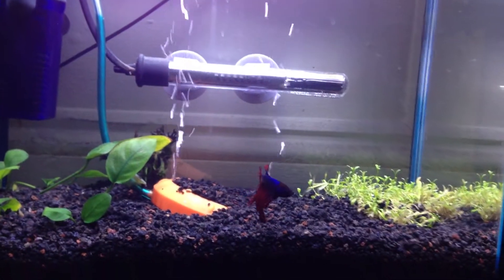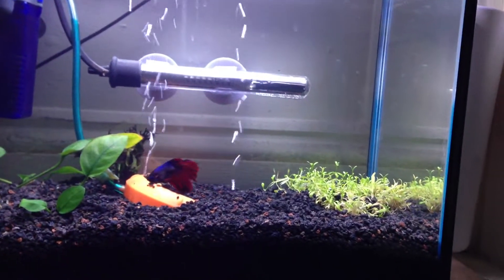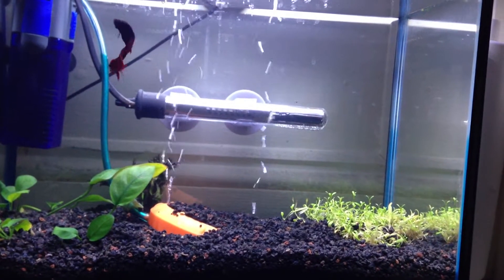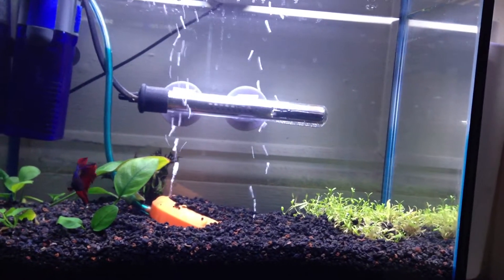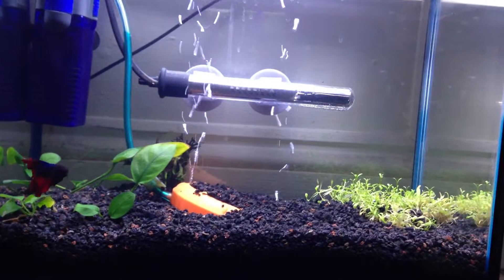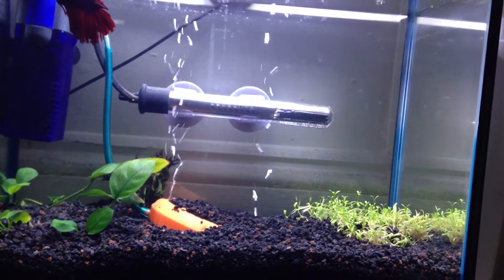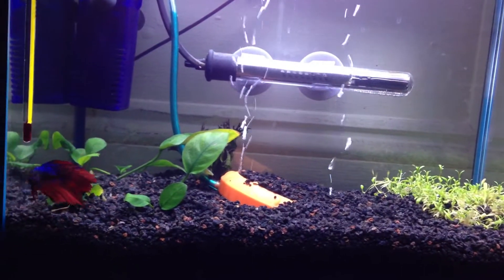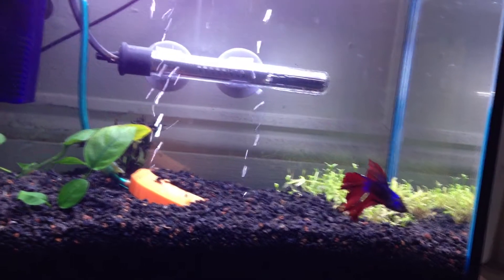Ruben's Refurbishment :D